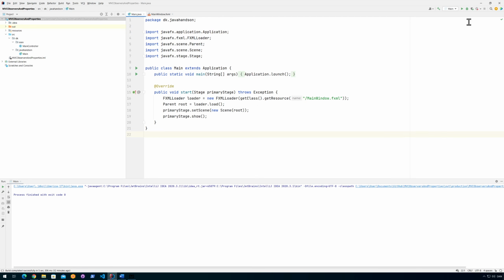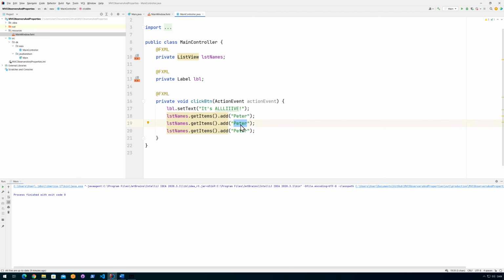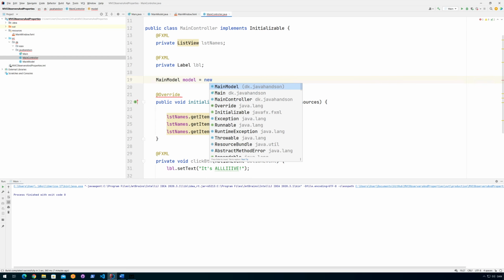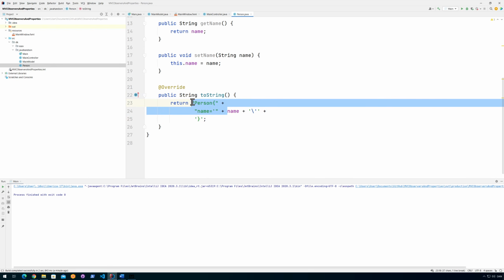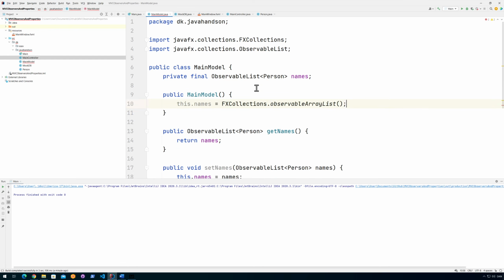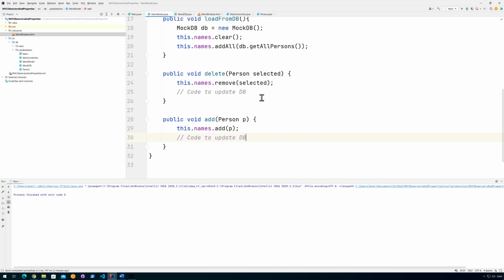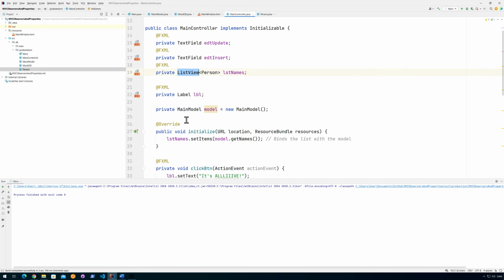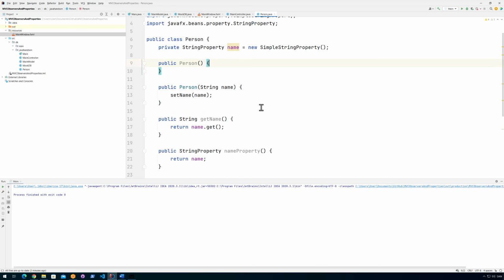JavaFX and MVC with Observable lists holding Observable objects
The topics of this video
1. Creating Model, View, and Controller
2. Binding View and Model for observability
3. Adding a DB mock layer for loading data
4. Using properties on business entities to ensure observability
5. Using observer capable gui-list (TableView, not ListView) for easy observability

You should know before watching:
1. JavaFX basics and how to setup a JavaFX project
2. The 3-layered architecture basics
3. Basic MVC understanding